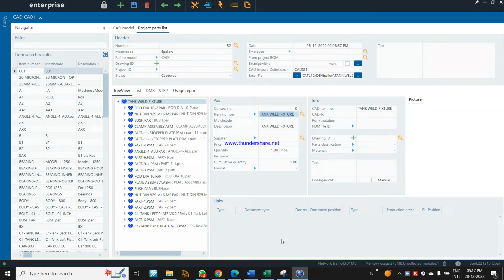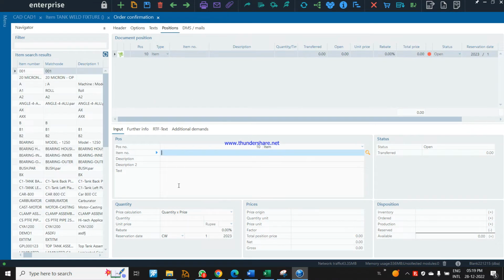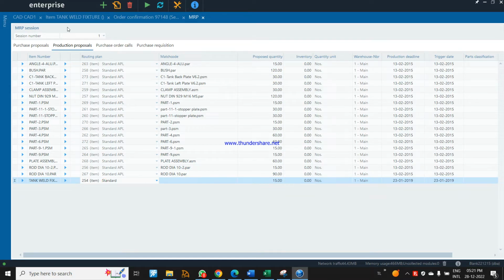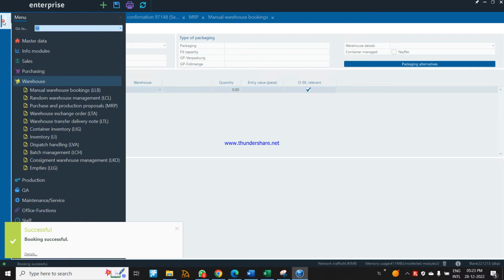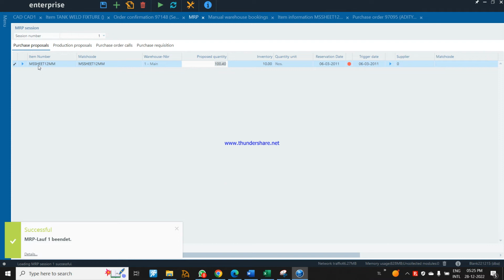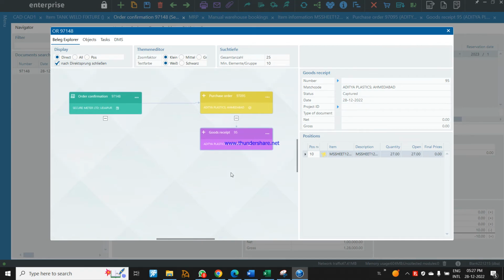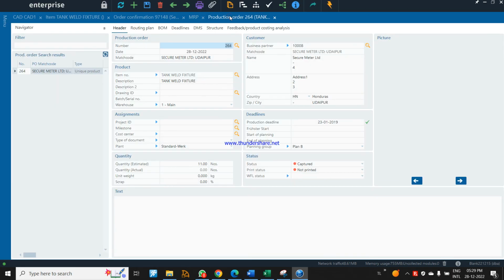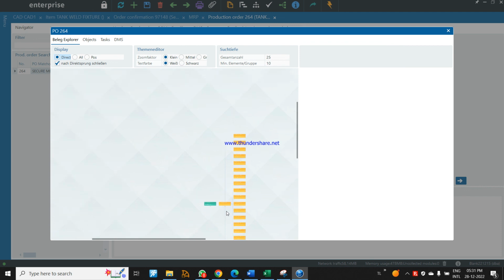SalesOrd Vs ProdOrd For MuliLevelBOM